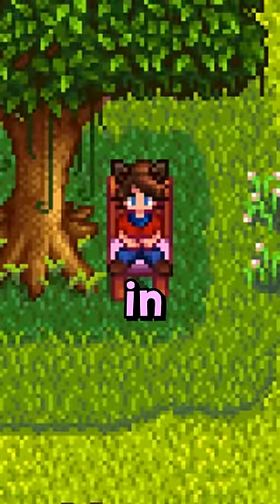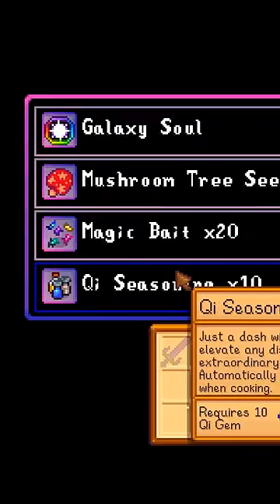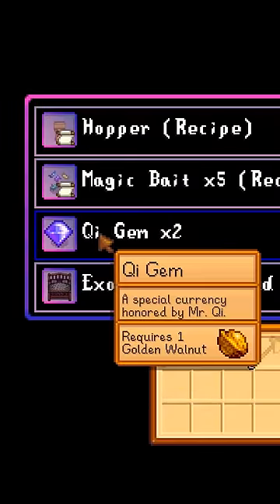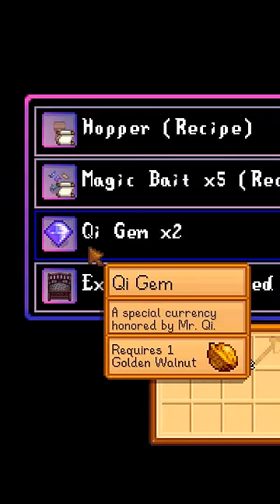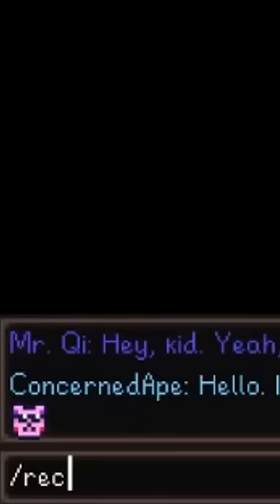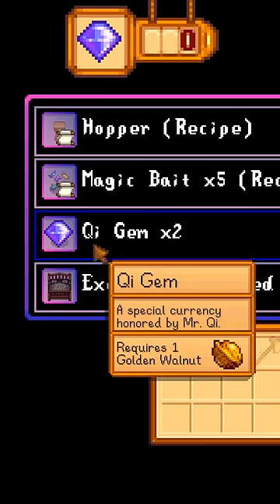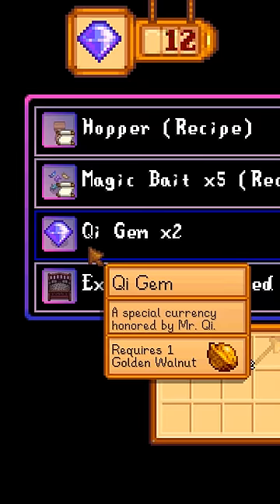You can get Infinite Nuts in Stardew Valley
Stardew Valley certainly isn't perfect, although those imperfections can be fun! Here's some of the things you can do that weren't intended!